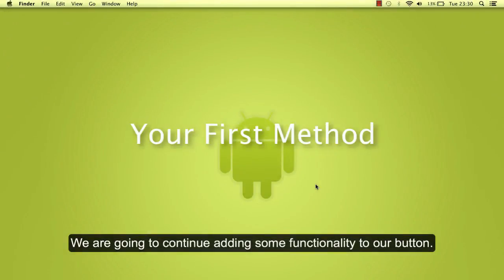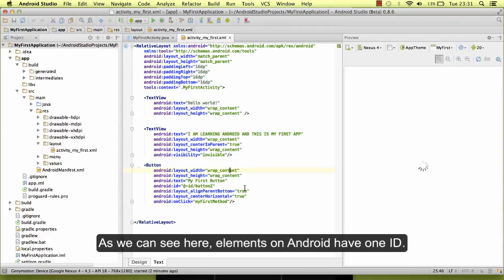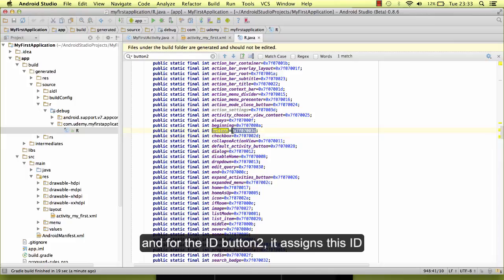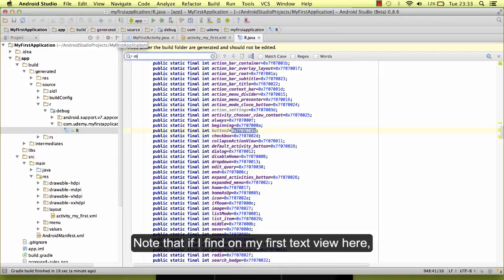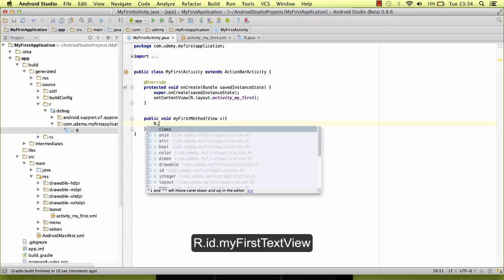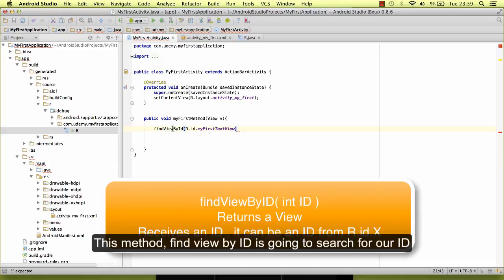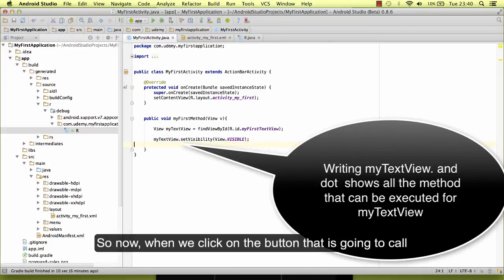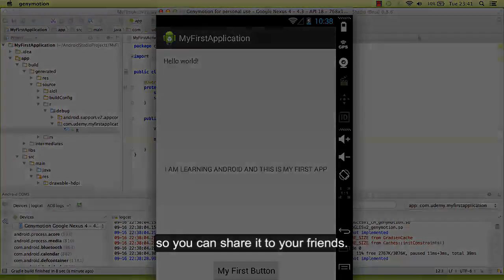Android Tutorial From Beginner To Professional - 014 Your first Method